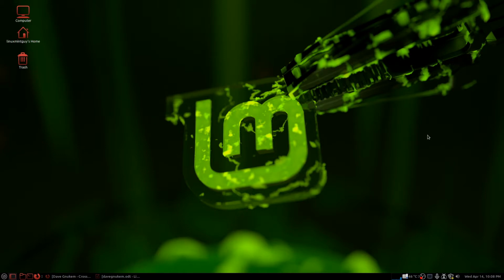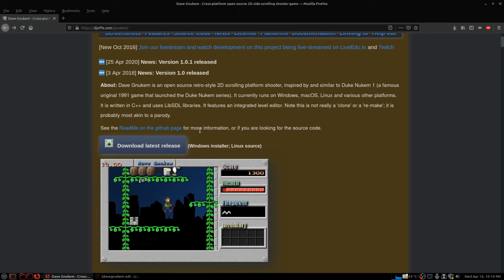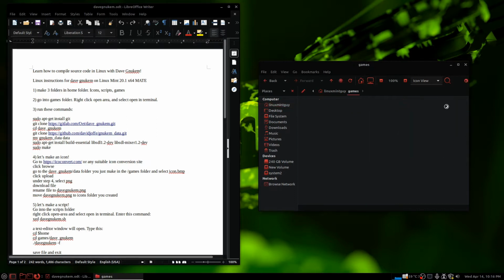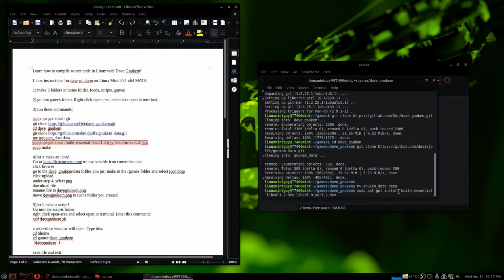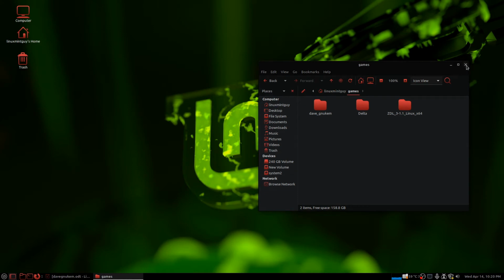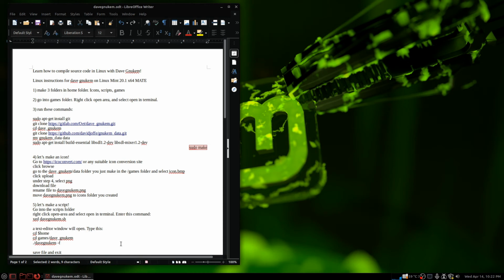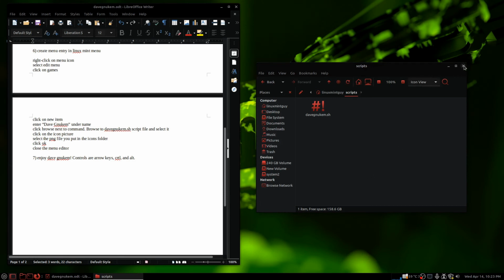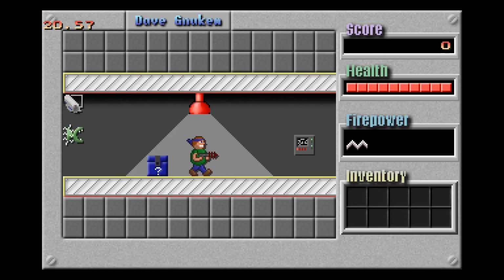Compiling source code in Linux Mint 20.1 using Dave Gnukem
This video will teach you step-by-step how to compile this particular source code in Linux Mint 20.1. Different source code may require alternate dependency installs. There is a bit of copying and pasting involved in these instructions, so for your convenience, I have provided a link. The document is in LibreOffice Writer format, so if you need another format, I could export it and upload a link.